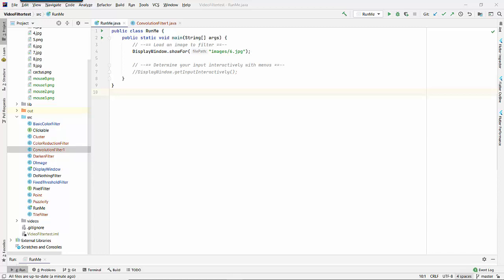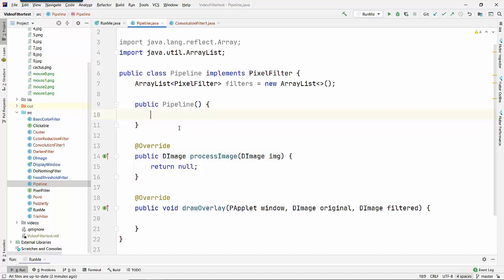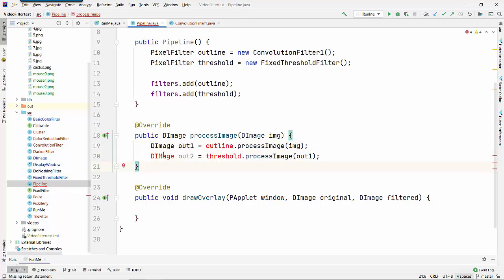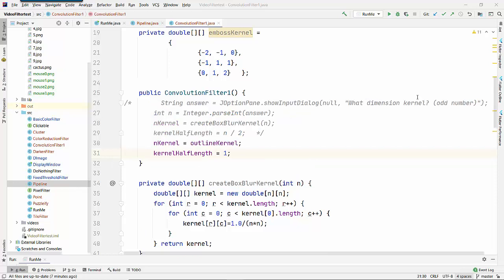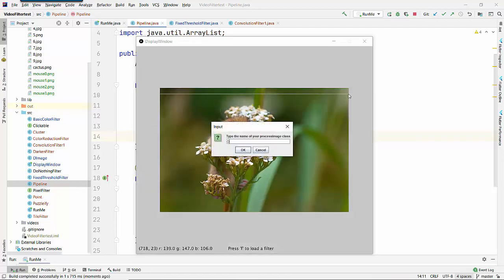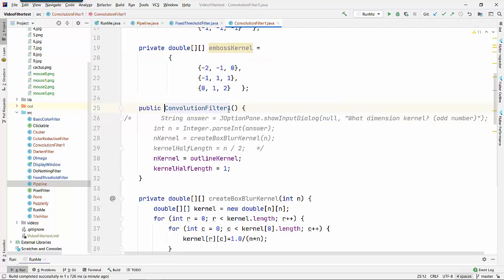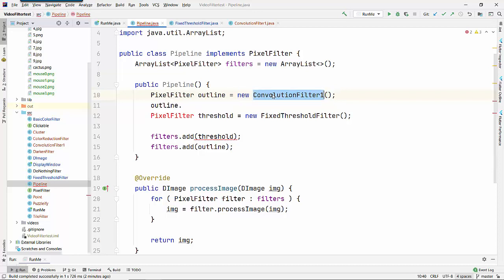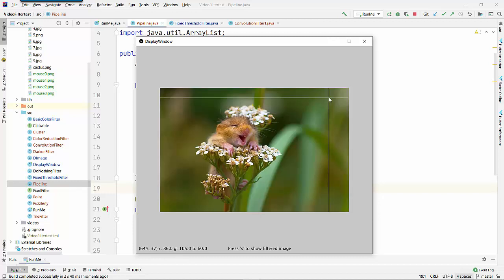Pipeline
General illustration of how to make a pipeline from our framework